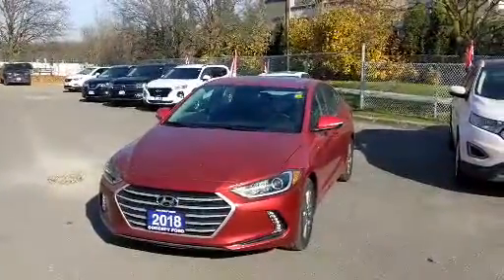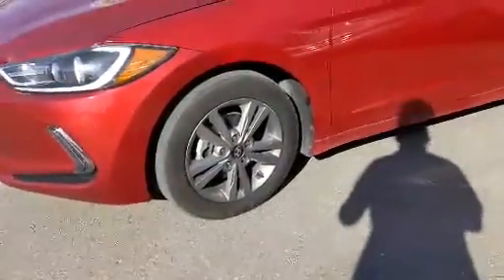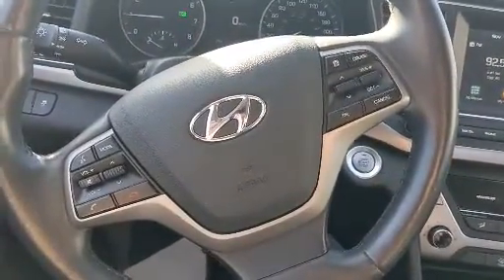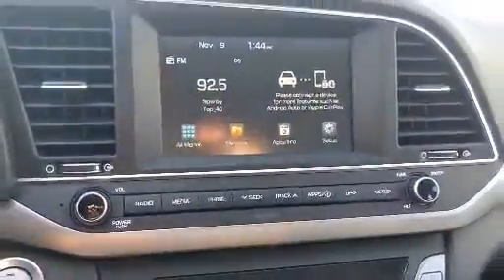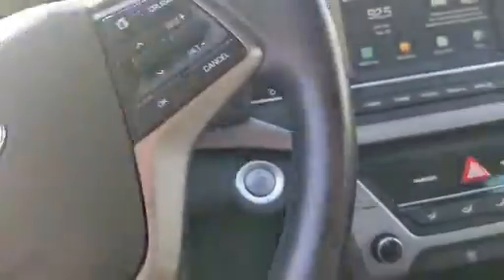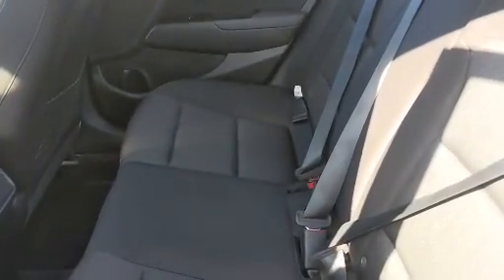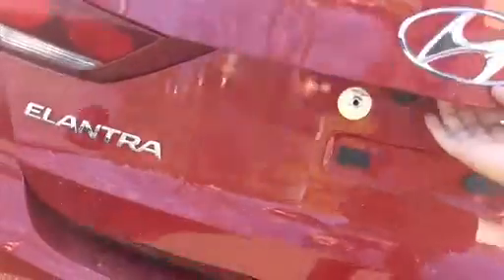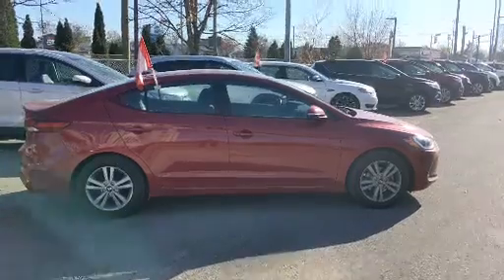2018 Hyundai Elantra at Concept Ford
We have this 2018 Hyundai Elantra at Concept Ford and it very low kms vehicle with only 34,xxxkms on it. Has blind spot monitor, back up camera, bluetooth and heated seats. To this vehicle or other check out or check out AlexOnDrives on facebook.